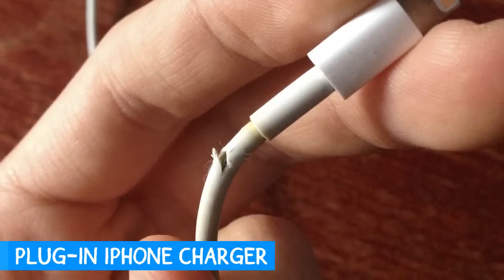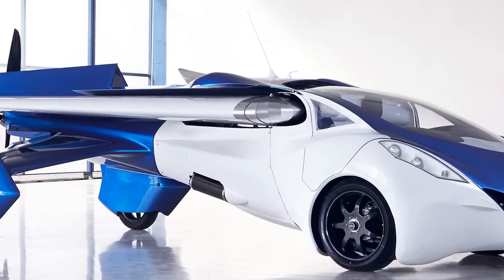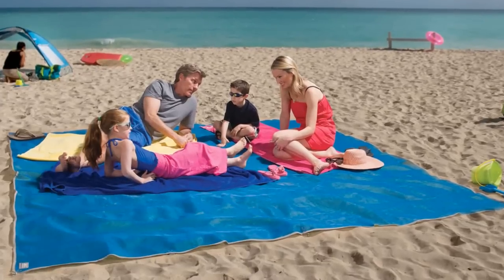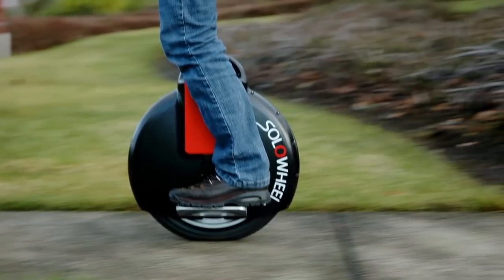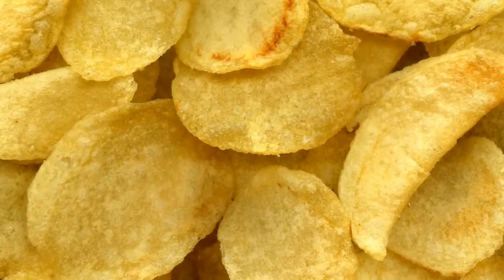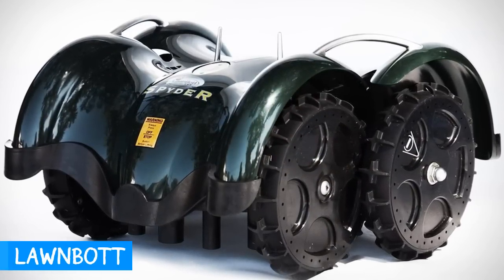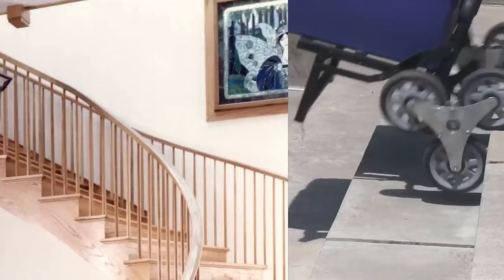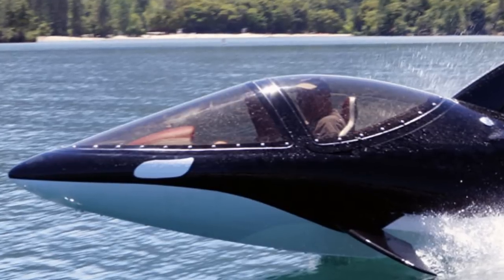10 Things You Never Knew Existed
Here are 10 things you probably never knew existed.

10 Things You Never Knew Existed